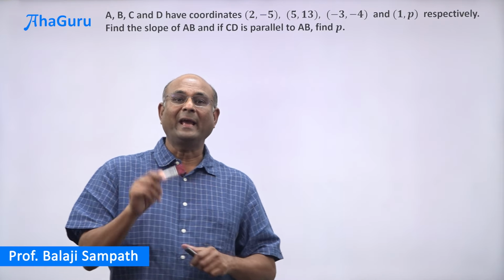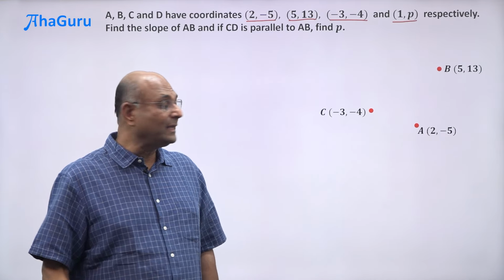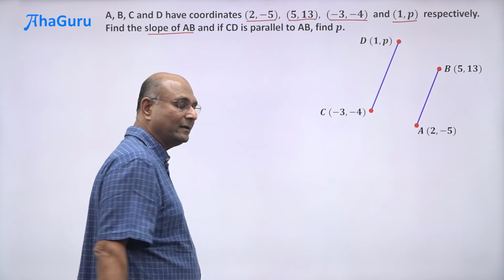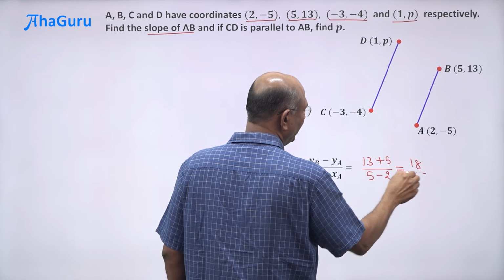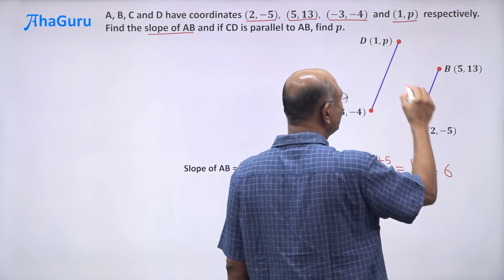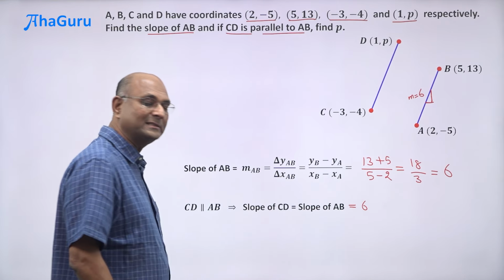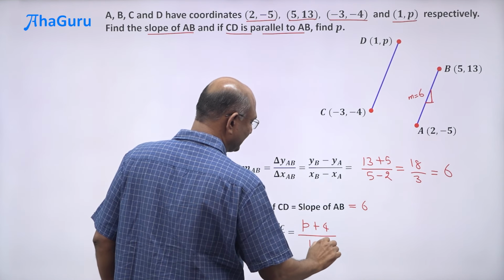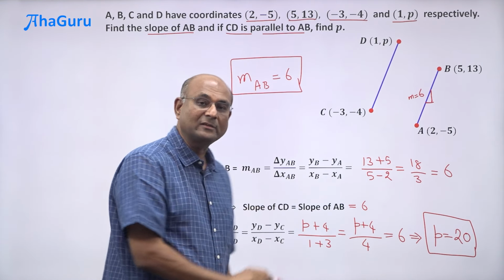Most Important Question | Class 11 Math | Chapter 10 - Straight lines | AhaGuru Prof. Balaji Sampath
Struggling with slope-related problems or confused about finding the value of ‘q’ in straight line equations? This video will help you understand and solve the most important types of questions from the Straight Lines chapter.

✅ Learn how to:
• Find the slope from different forms of line equations
• Solve questions where you need to find the value of ‘q’
• Use formulas like slope-intercept and point-slope easily
• Avoid common mistakes in slope-based problems